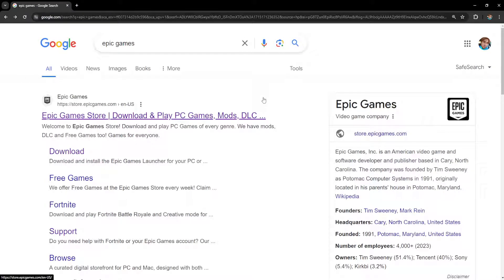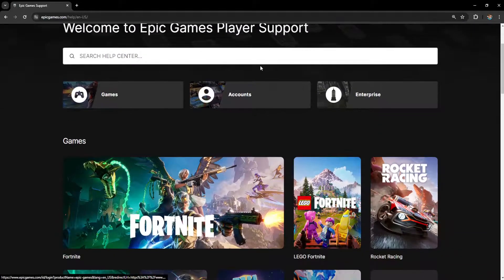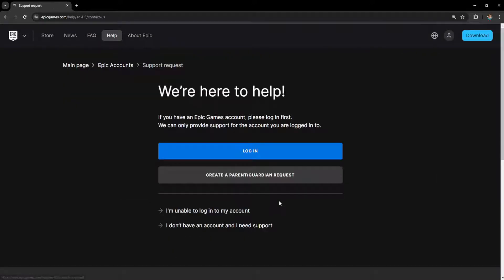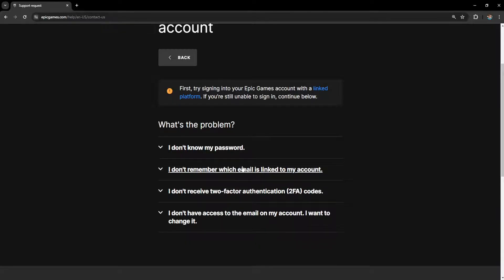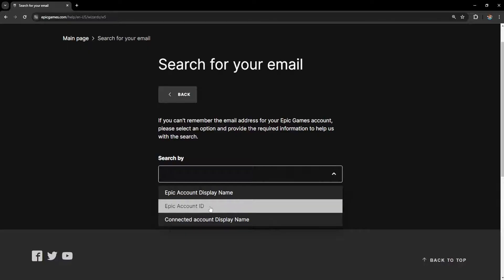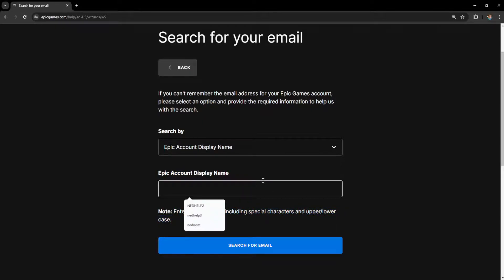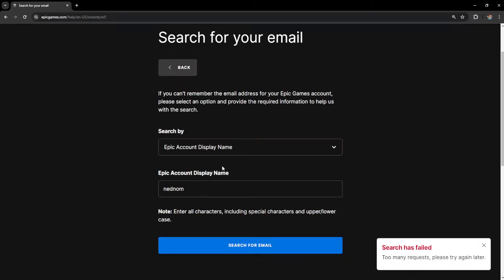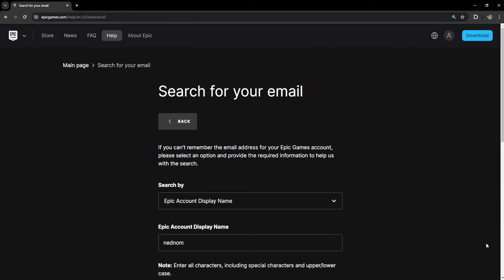How To Find Your Epic Games Email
In this video I show you how to find your Epic Games email.